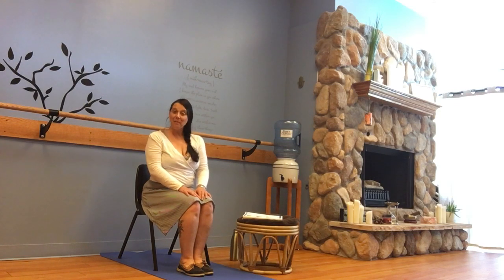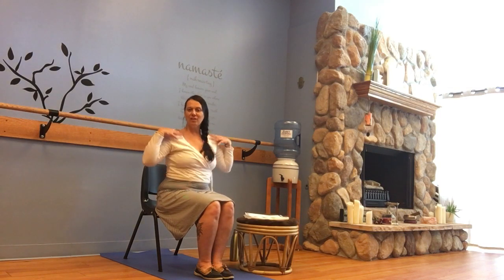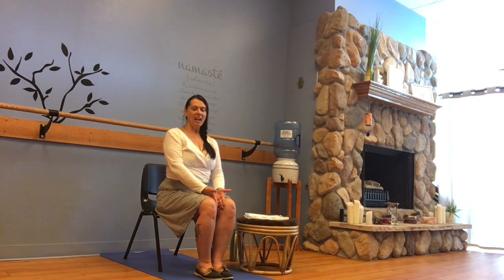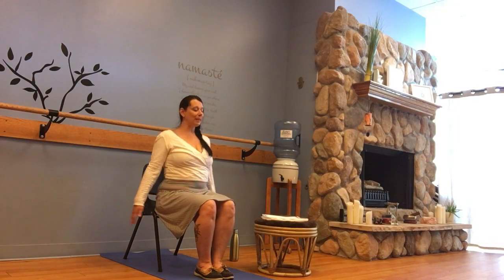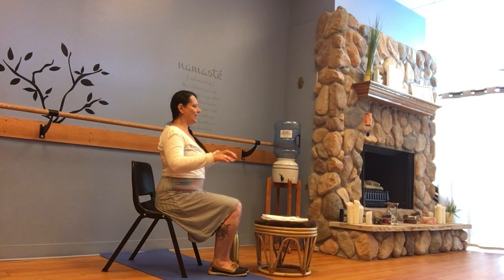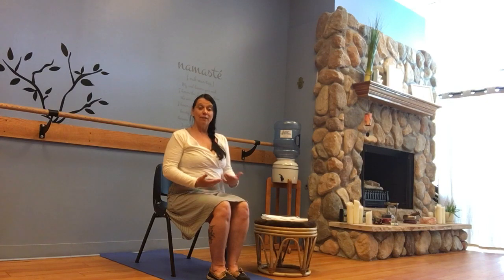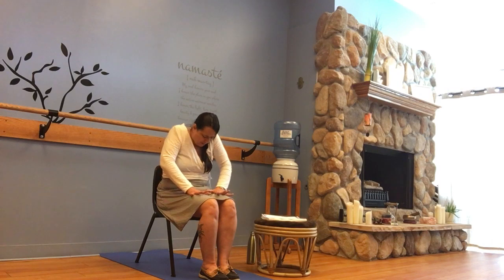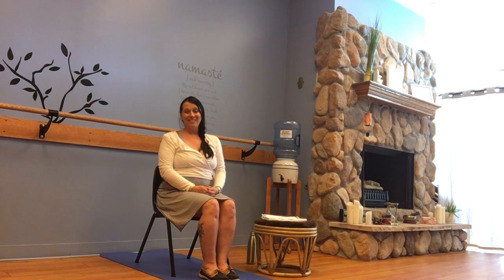Chair Yoga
Join us as we go over Chair Yoga! In this one hour segment, we will go over different poses and sequences that are suitable for all ages, from students to seniors!